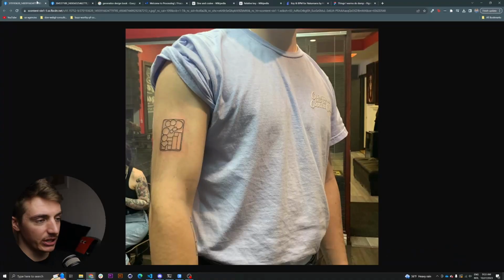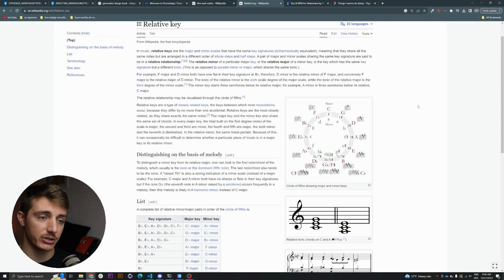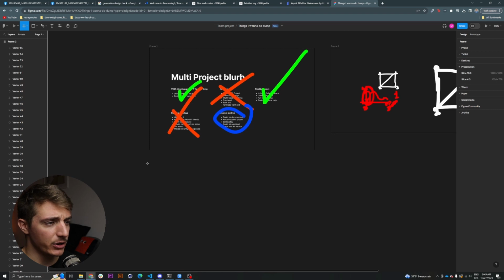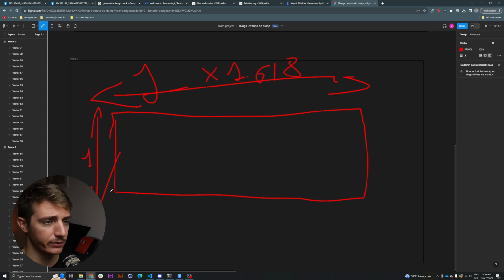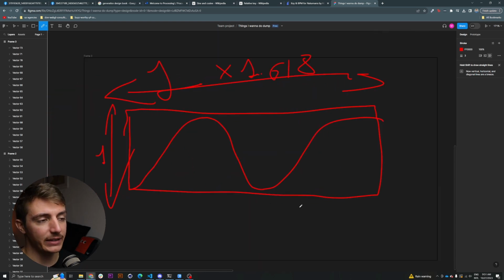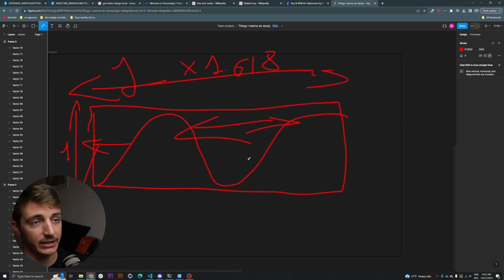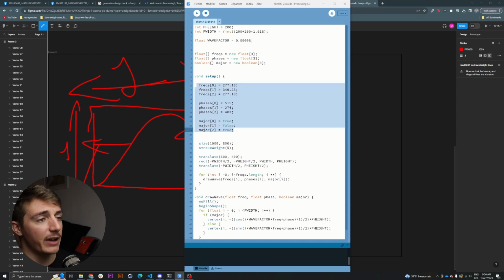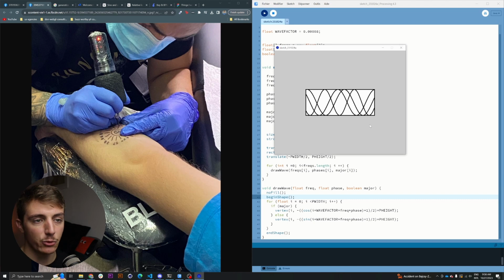Trusting code for a tattoo | Processing and generative design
Had this tat idea for a long time using processing music and a little bit of math

Intro 0:00
Processing 1:30
What the tat doin 3:35
Trigonometry 5:40
Music theory 7:00
Mix it 8:57
Outro 14:48